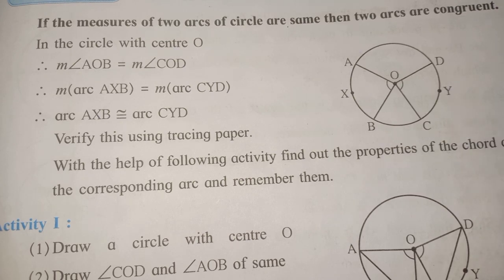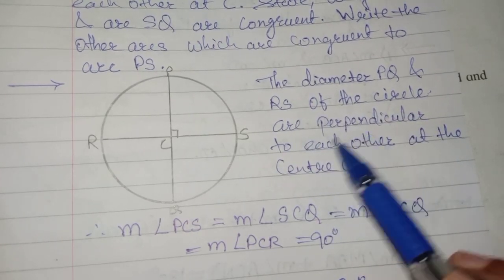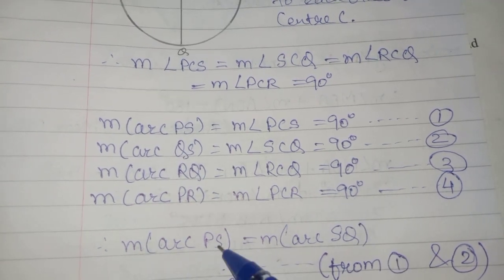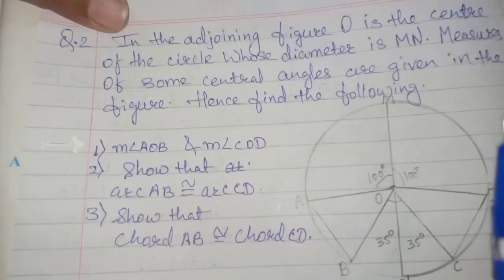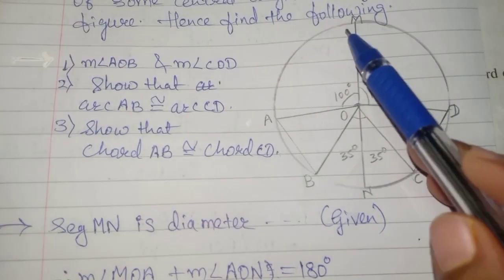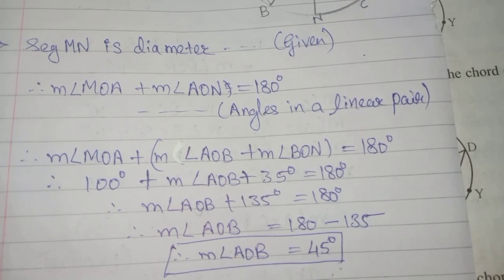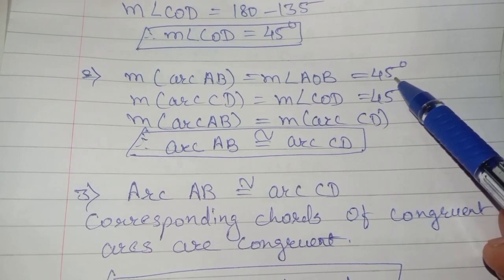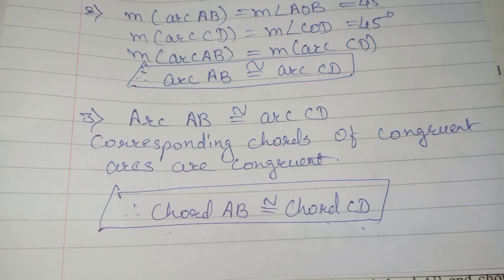8th Maths (Practice set - 17.2)